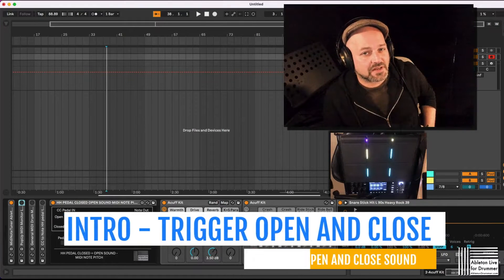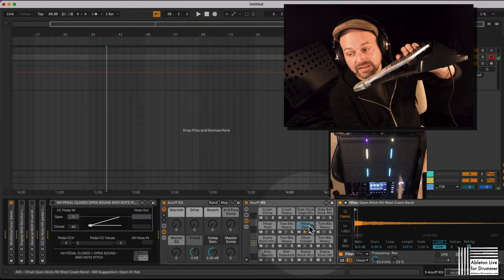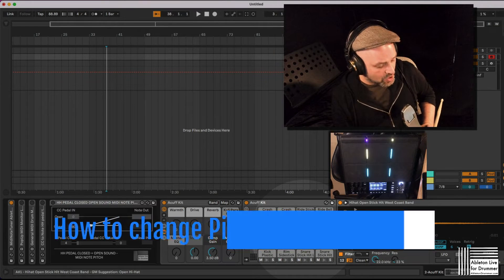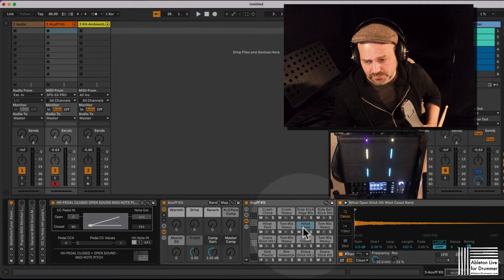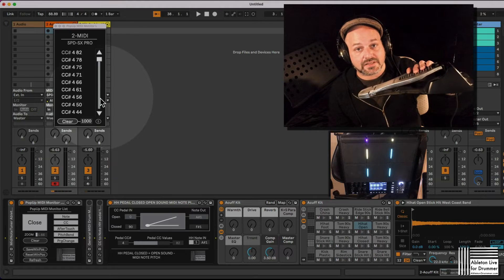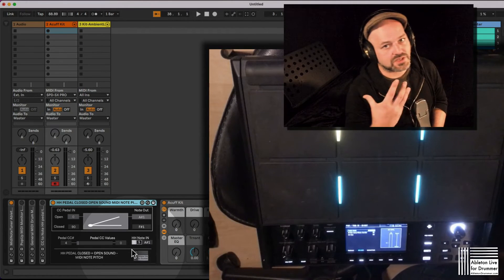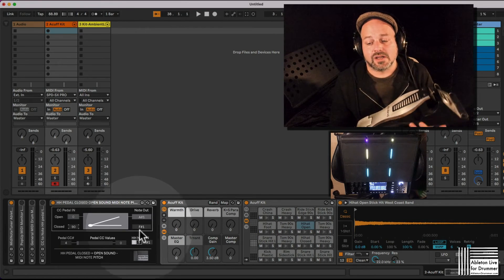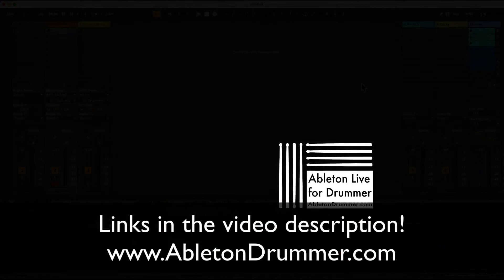HOW TO TRIGGER OPEN AND CLOSE HH SOUND in Ableton Live via SPD SX Pro and other electronic drums M4L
HOW TO TRIGGER OPEN AND CLOSE HH SOUND IN ABLETON LIVE WITH SD-SX PRO and other electronic drums using Max for Live

Chapters:
0:00 Intro
0:49 MIDI Note Pitch Concept for Ableton Live Drum Rack and electronic drums
2:32 How to change MIDI note Pitch via Hi-Hat pedal position
3:49 How to receive HH Pedal MIDI CC in Ableton Live
6:43 How to set the closed HH value
7:27 Set different MIDI note out pitch depending on HH pedal state